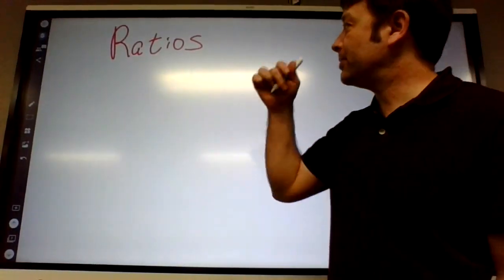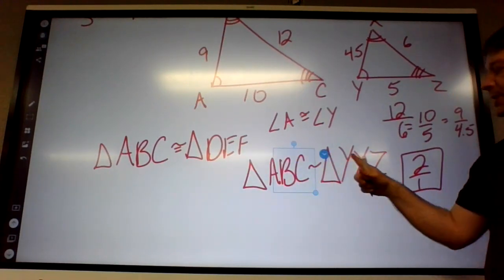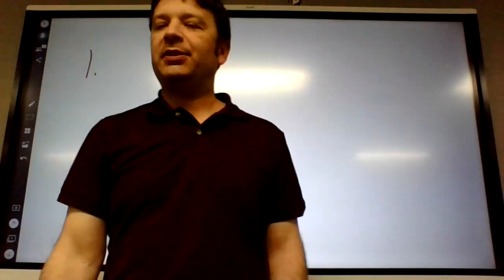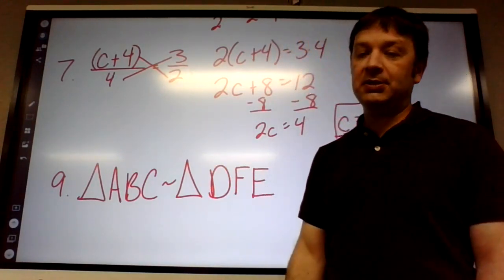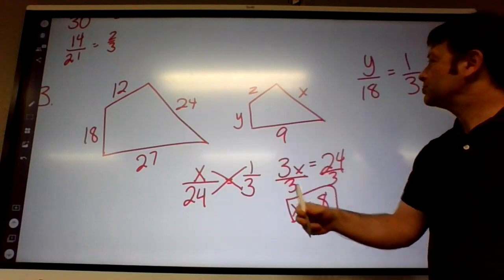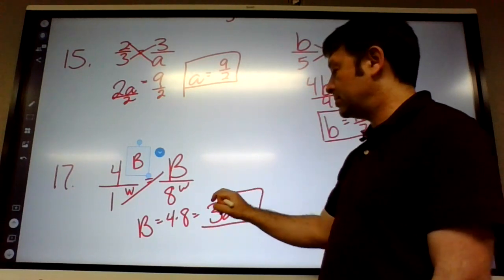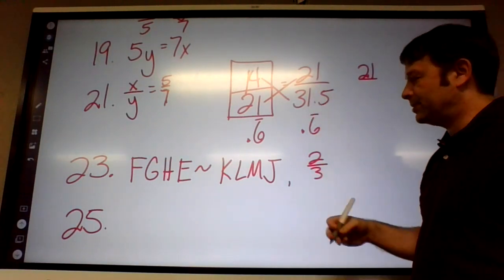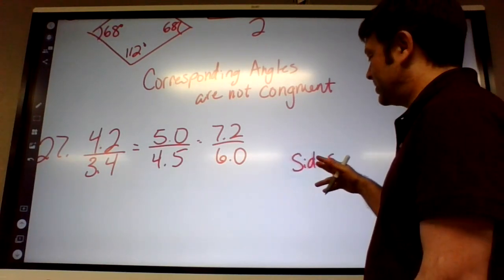Geometry pg 521